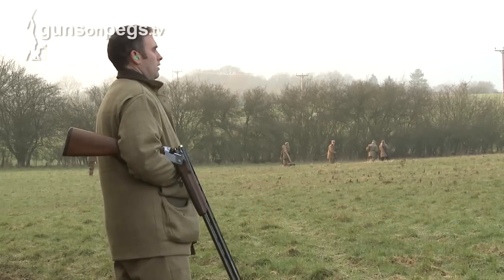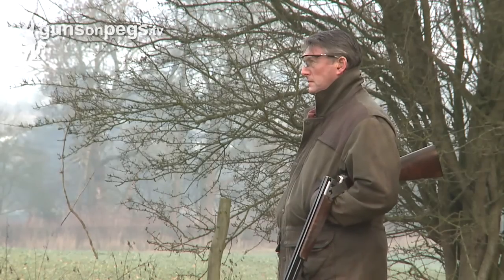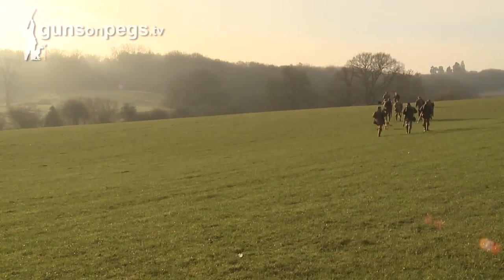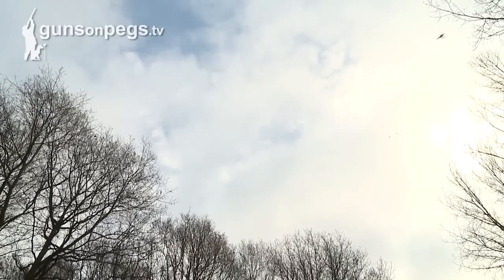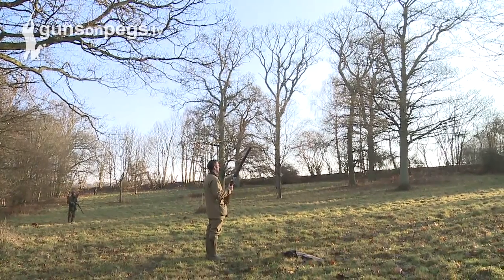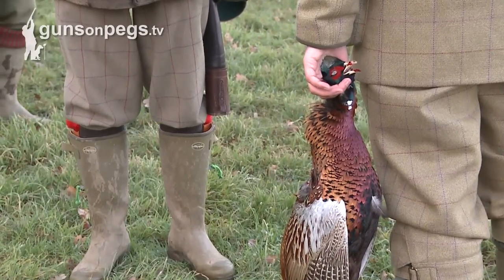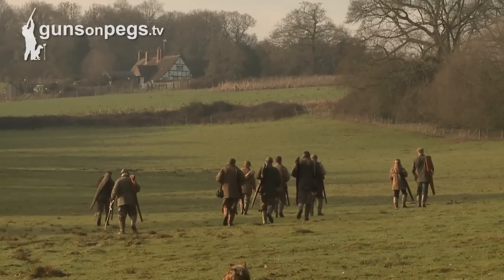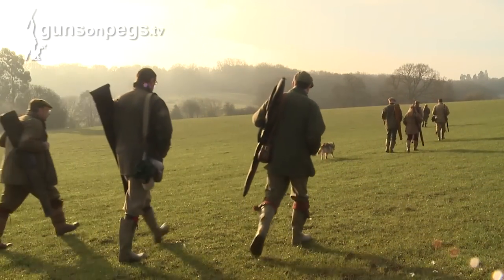Marlston Shoot - GunsOnPegsTV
- Marlston Shoot is situated on the edge of the Berkshire Downs in heavily wooded, rolling country, giving the opportunity for truly testing pheasants within an hour's drive of London. The shoot has a wide variety in our 26 drives, from wooded rides, through open downland to classic driven forestry. In a day the bag will usually include pheasants (french and american crosses as well as ring necks), english and french partridge, mallard, teal and vermin species.